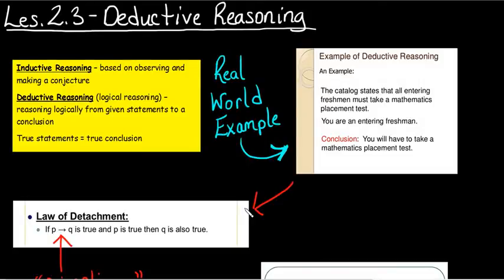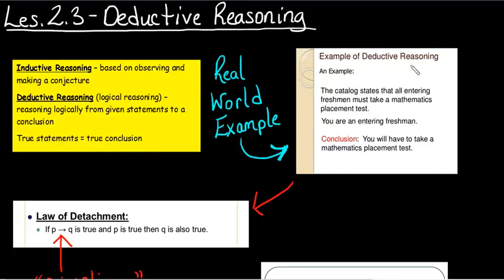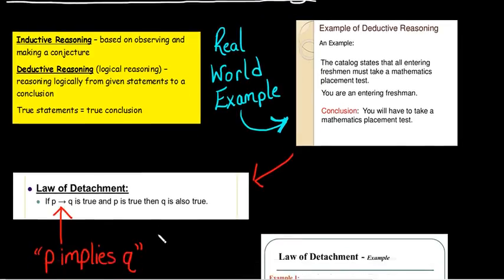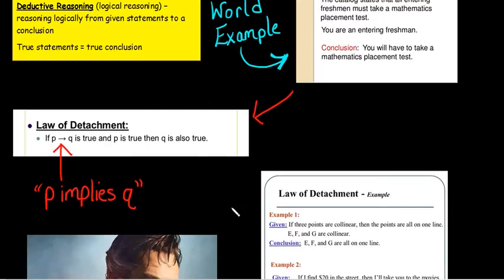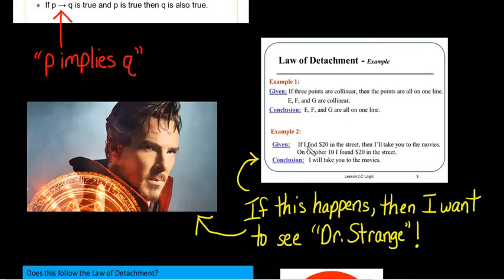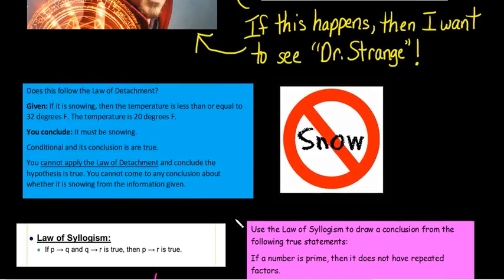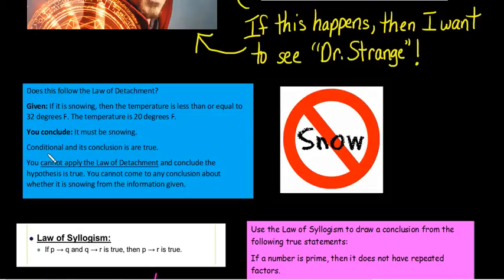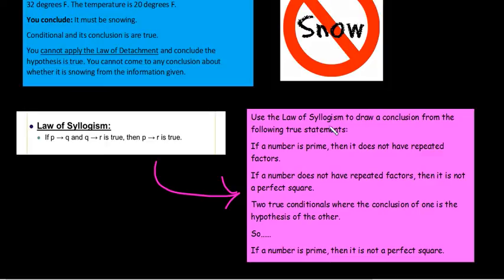Geometry Les 2.3 Deductive Reasoning